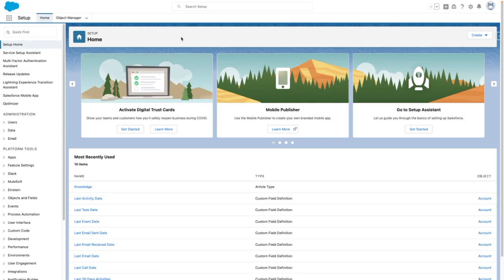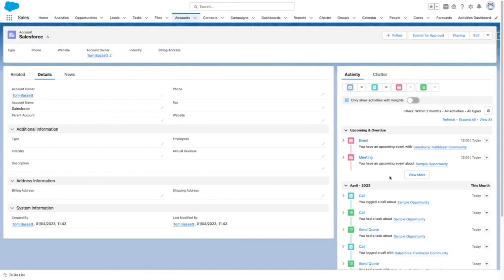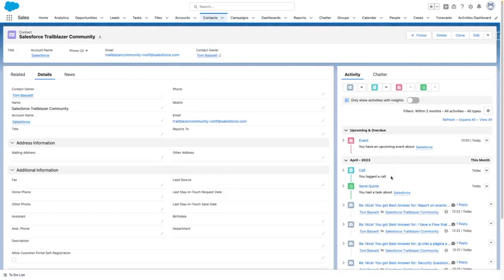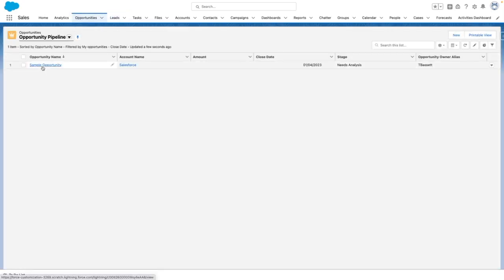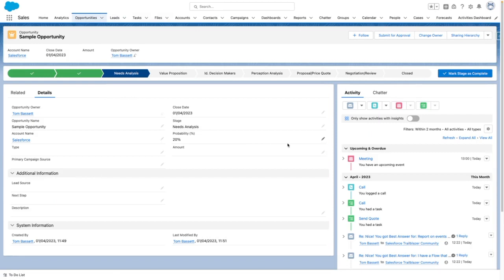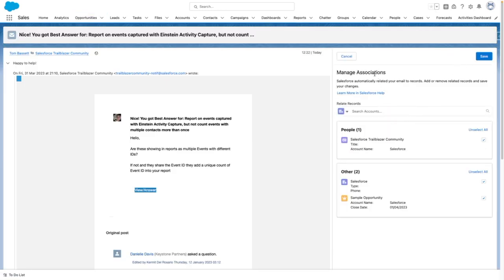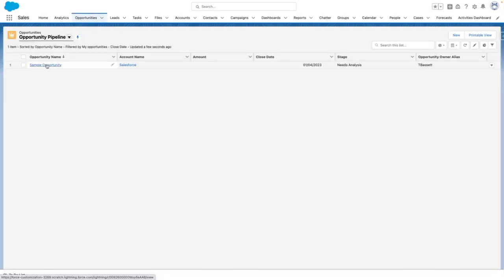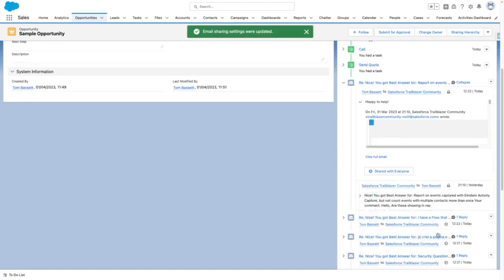Salesforce Einstein Activity Capture Overview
Come along on a virtual tour of the Einstein activity capture tools with me, Tom Bassett! From handling activities in sales cloud to customizing email associations, this video has you covered.